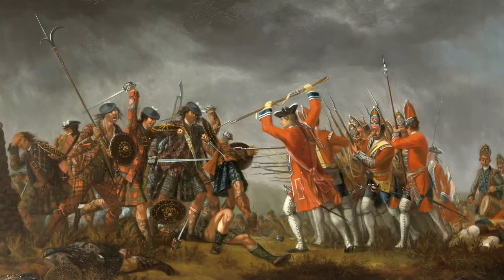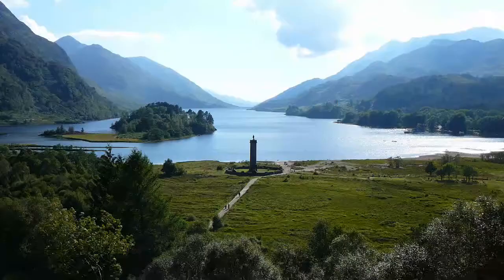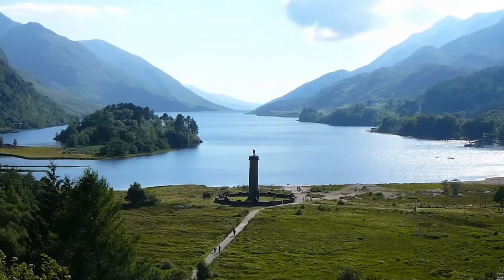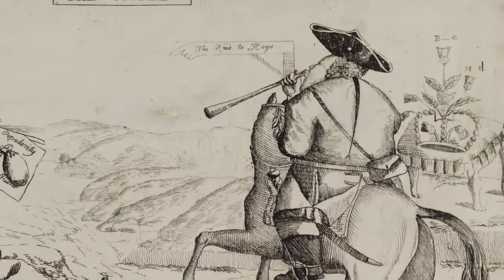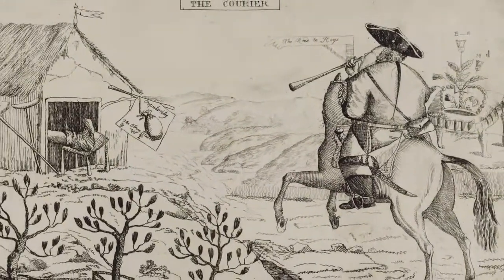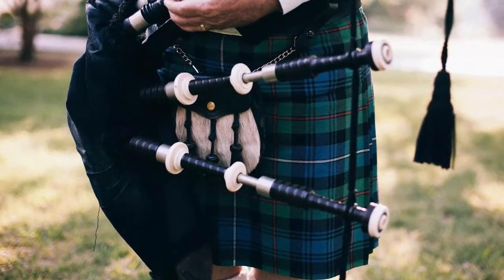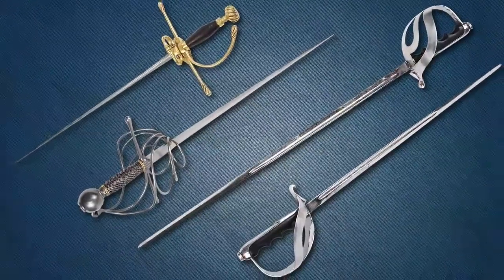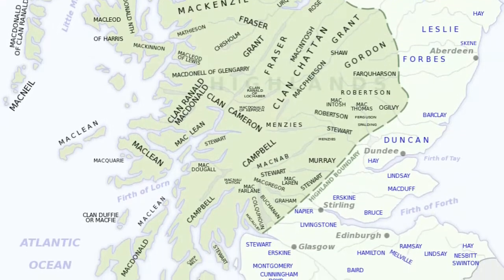The Battle of Culloden (1746) Explained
The Battle of Culloden (1746) Explained: Britain's Last Pitched Battle - This documentary on the Battle of Culloden in 1746 will reveal the fascinating history of the Culloden battle.

In the early afternoon on the 16th of April, 1746, the last pitched battle to take place on British soil came to a conclusive end. To understand this battle however, we need to understand the events that sparked the Jacobite Rebellion decades earlier.

The Jacobite Rebellion was a complex and nuanced period in the history of the British Isles, beginning with the Glorious Revolution of 1688 and ending with the death of Prince Charles Edward Stuart, who is commonly referred to as Bonnie Prince Charlie or the Young Pretender, in 1788.

It began when the Roman Catholic monarch of England, Scotland and Ireland, who was from the House of Stuart, known as James VII in Scotland and James II in England, was overthrown in the Glorious Revolution of 1688. He was replaced by his daughter Mary and her husband, William of Orange, who co-reigned until Mary’s death five years later, with William of Orange solely reigning until his death in 1702. After William’s death, Mary’s sister Anne reigned as Queen until 1714, when the throne was passed to King George I of the House of Hanover.

This Battle of Culloden moor documentary will also detail how in 1745, another instance of Jacobite revolt erupted, after Prince Charles Edward travelled to the Scottish highlands and rallied thousands of clansmen to fight under the Stuart banner.

Food was scarce, with Jacobite soldiers living off a ration of just three biscuits a day in the run-up to the Battle of Culloden. After failing to successfully execute a stealth attack on the British army during the night however (Linn 1921: 22), the Jacobite army found themselves fighting what would be the last pitched battle on British soil against the forces of King George II.

Following the unsuccessful surprise attack, the Jacobite army retreated to Culloden Moor, around five miles east of Inverness. On the day of the battle, the Jacobites were led by Prince Charles Edward, with George II’s son, the Duke of Cumberland, leading the opposing army. Outnumbered, the Jacobite army was sliced through by the British cavalry. In the wake of battle, Prince Charles Edward fled Scotland and ended up in France. In the Highlands, the remains of the clan system and the Highland lifestyle were destroyed by the British government.

This documentary on the Battle of Culloden will also highlight how the Culloden battle consolidated the House of Hanover’s hold on the British throne. Queen Victoria’s marriage to her first-cousin, Prince Albert, introduced the House of Saxe-Coburg and Gotha into Britain. And then, in 1917, King George V changed the name of the royal family to the more English-sounding Windsor, during the first the world war.

Sources:

BBC News (14 July 2016) Culloden was won with swords, not muskets, research claims

Linn, E. (1921). The Battle of Culloden—16 April, 1746—as described in a Letter from a Soldier of the Royal Army to his Wife. Journal of the Society for Army Historical Research, 1(1), 21-24

McLynn, F. (1982). ISSUES AND MOTIVES IN THE JACOBITE RISING OF 1745. The Eighteenth Century, 23(2), 97-133

Nelson, R. (17 July 2017) British royal family change their name to Windsor - archive 1917, The Guardian